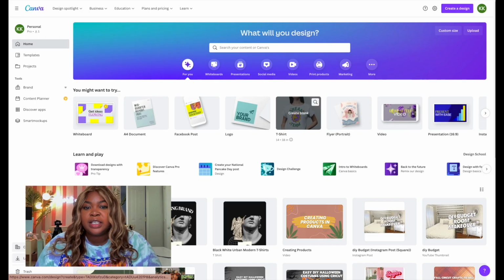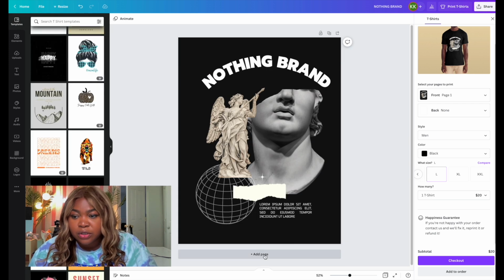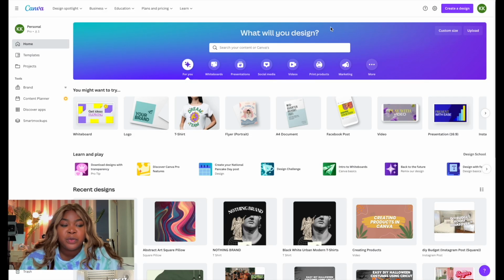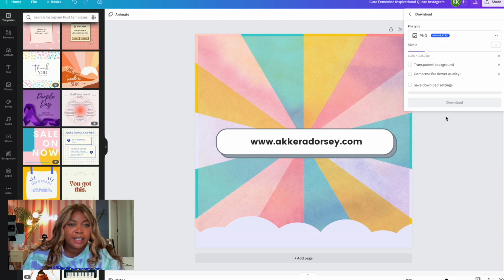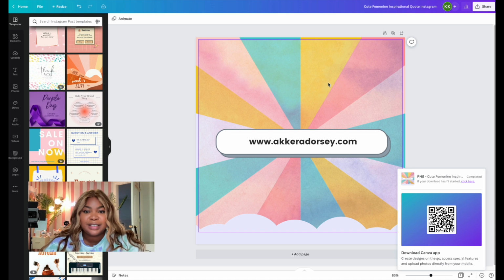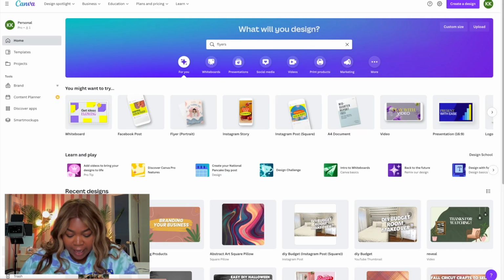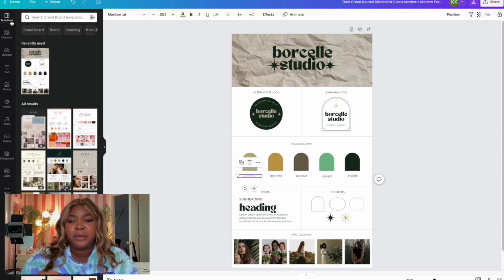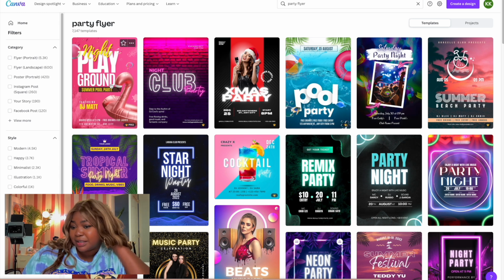How to Design Packaging For Free !!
In this video, I'm going to show you how to design packaging for your product. This video will teach you the basics of packaging design, including how to choose the right type of packaging for your product, how to design the packaging, and how to market your product using packaging.

If you're looking to learn how to design packaging for your product, this is the video for you! By the end of this video, you'll have the skills you need to design packaging for your product and market it successfully.

Time Stamps -
00:00 - Intro
01:58 - Creating Products
05:07 - Designing Packaging
09:04- Branding & Flyers Intro
11:09 - Custom Flyers
13:00 - Branding
16:39-Outro